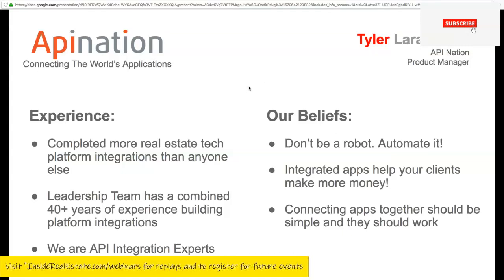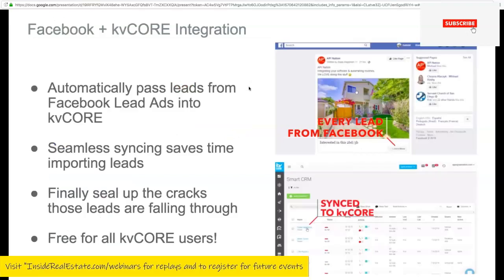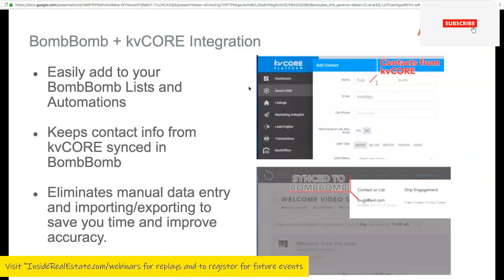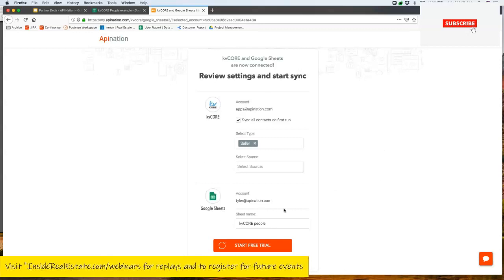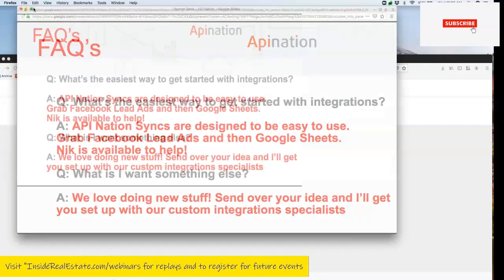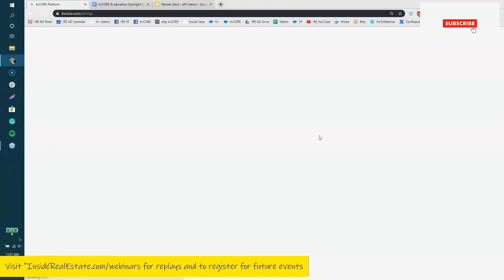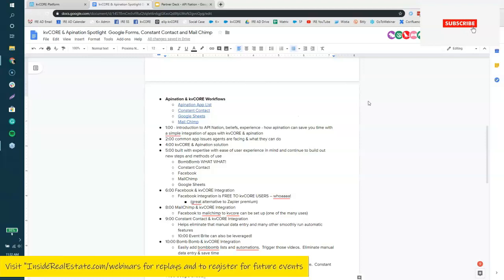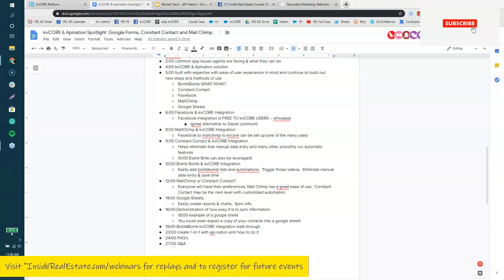kvCORE & Apination Google Forms, Constant Contact and Mail Chimp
Learn about the Apination integration with Google Forms, Constant Contact, and Mail Chimp with bonus info on Bomb Bomb and Mojo!

1:00 - introduction to API Nation, beliefs, experience - how apination can save you time with a simple integration of apps with kvCORE & apination
2:00 common app issues agents are facing & what they can do
4:00 kvCORE & Apination solution
5:00 built with expertise with ease of user experience in mind and continue to build out new steps and methods of use
BombBomb WHAT WHAT!
Constant Contact
MailChimp
Google Sheets
6:00 Facebook & kvCORE Integration
Facebook integration is FREE TO kvCORE USERS -- whoaaaa!
(great alternative to Zapier premium)
8:00 MailChimp & kvCORE Integration
Facebook to mailchimp to kvcore can be set up (one of the many uses)
9:00 Constant Contact & kvCORE Integration
Helps eliminate that manual data entry and many other smoothly run automatic features
10:00 Event Brite can also be leveraged!
10:00 Bomb Bomb & kvCORE Integration
Easily add bombbomb lists and automations.  Trigger those videos.  Eliminate manual data entry & save time
12:00 MailChimp or Constant Contact?
Everyone will have their preferences, Mail Chimp has a great ease of use.  Constant Contact may be the next level with customized automation
14:00 Google Sheets
Easily create reports & charts.  Sync info.
16:00 Demonstration of how easy it is to sync information
18:00 example of a google sheet
You could even export a copy of your contacts into a google sheet!
19:00 BombBomb kvCORE integration walk-through
23:00 create 1 on 1 with api-nation and how to do it
24:00 FAQ’s
27:00 Q&A
39:00 Wrap up/Recap